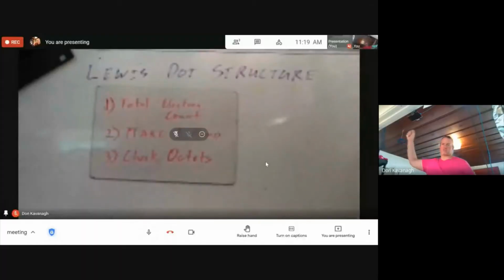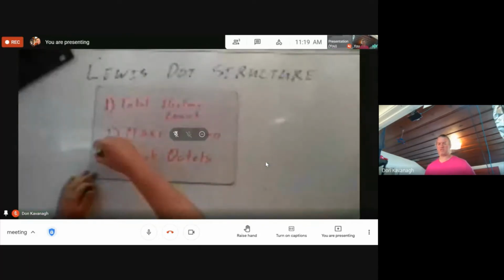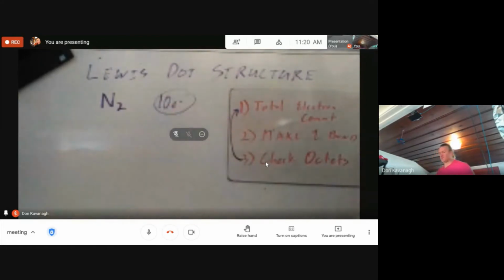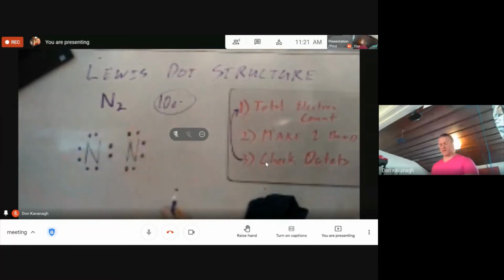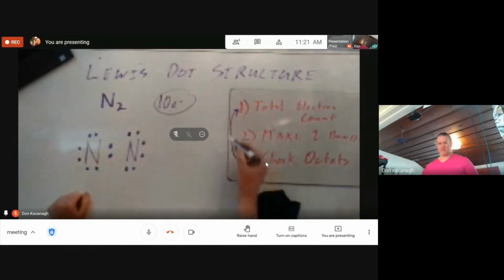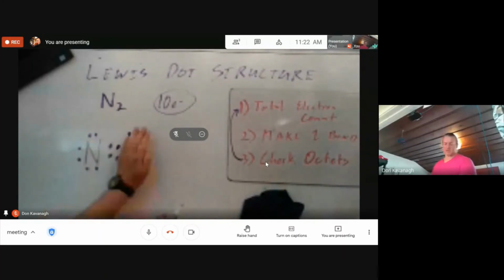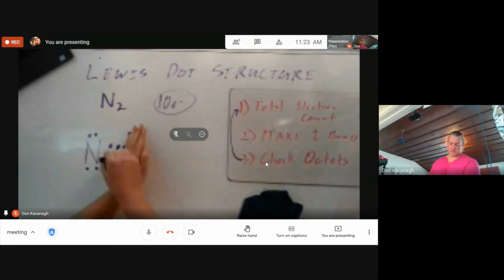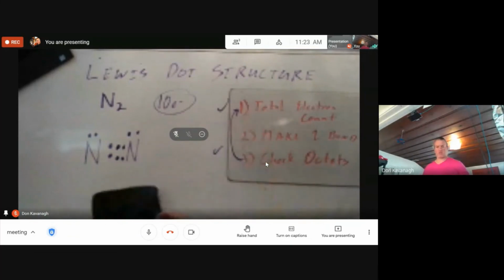Lewis Dot Structures Nitrogen